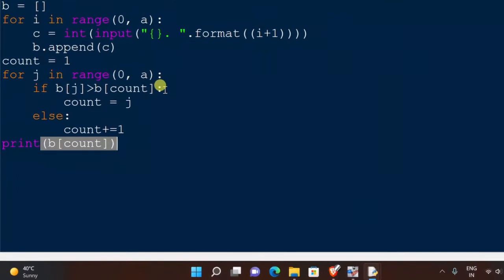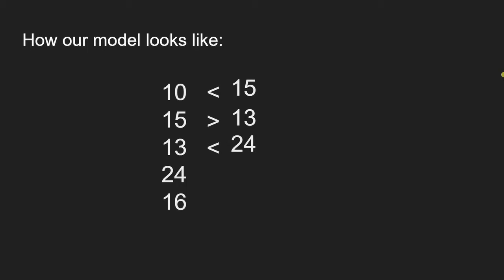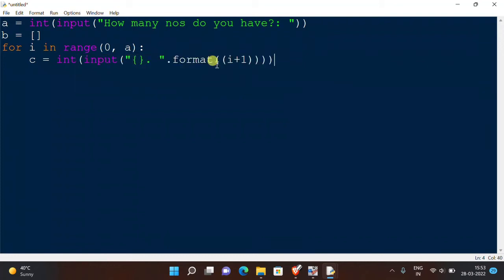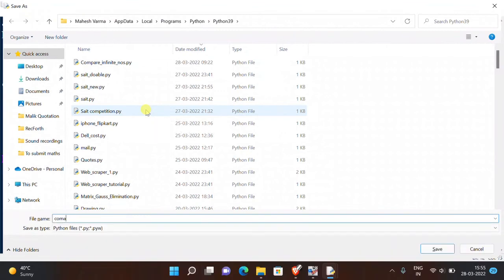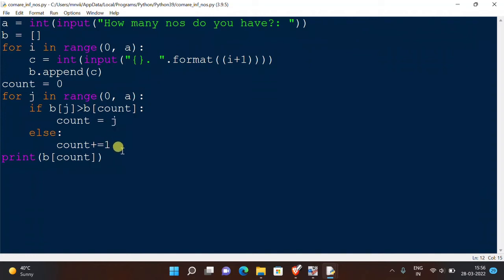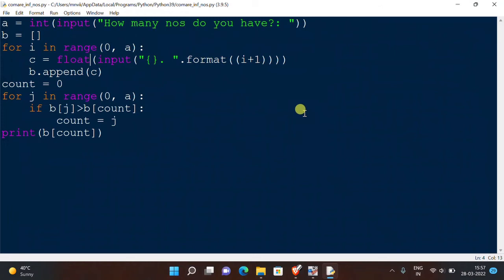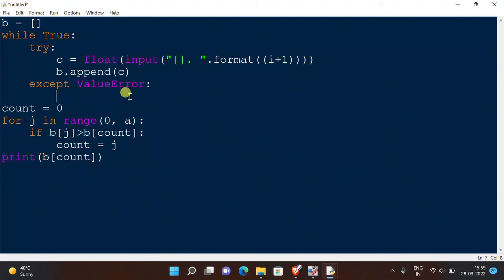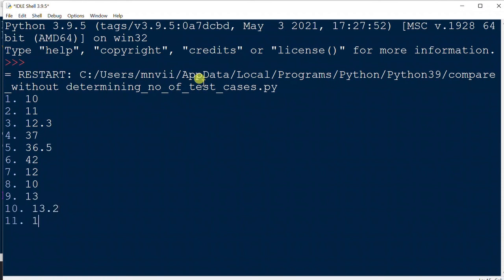Compare infinite numbers using Python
One thing to notice here is that I am using Python 3, If you are using python 2 then you should be able to execute your code by just removing the parenthesis(brackets) after 'print' commands